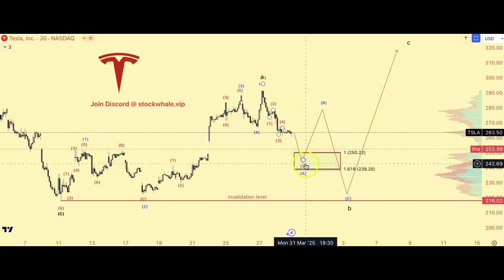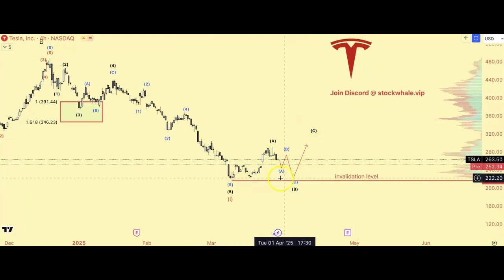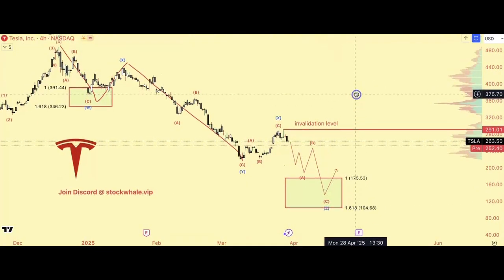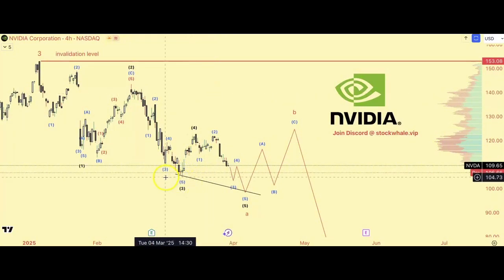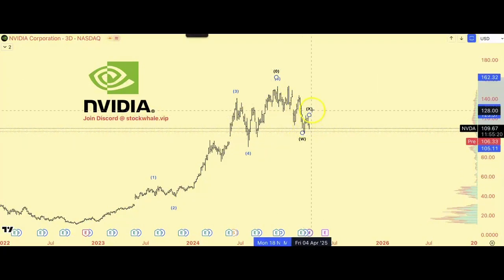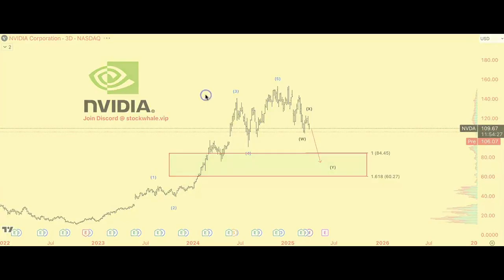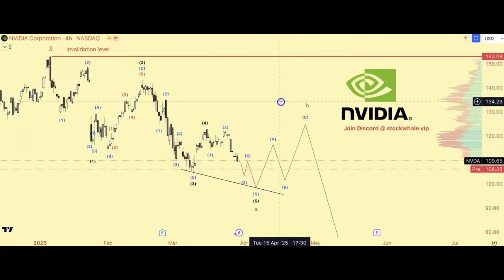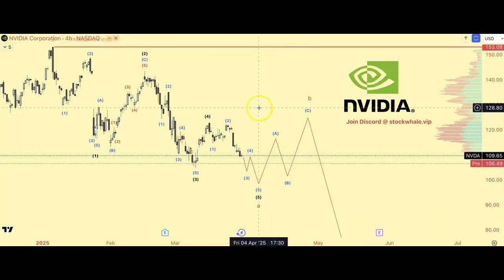Tesla Stock analysis today |Nvidia Stock technical analysis today | Nvidia stock predictions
Tesla Stock analysis | Tesla Stock technical analysis | Tesla stock predictions | Tesla forecast

Nvidia Stock analysis today | Nvidia Stock technical analysis | Nvidia stock predictions | Nvidia buy